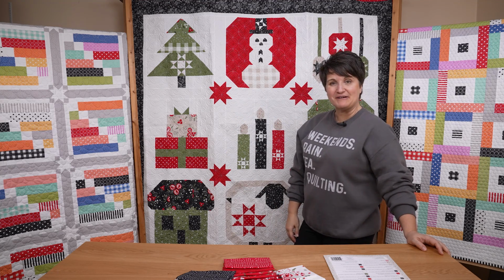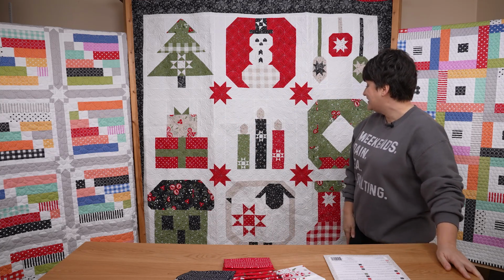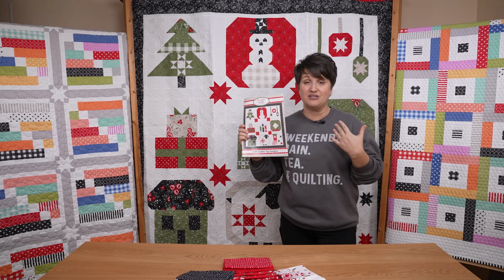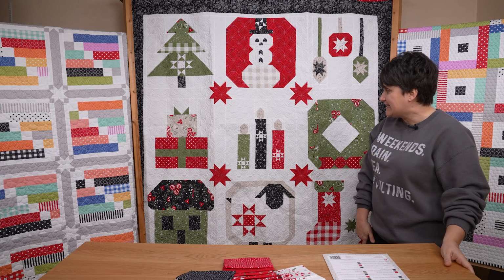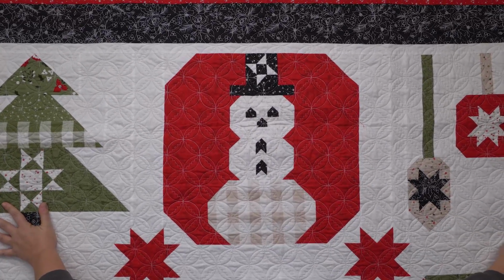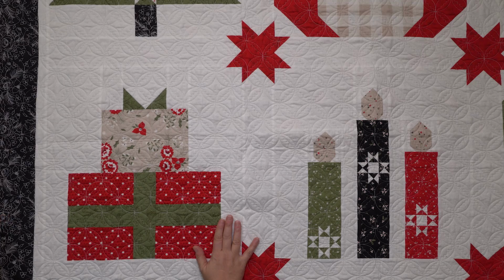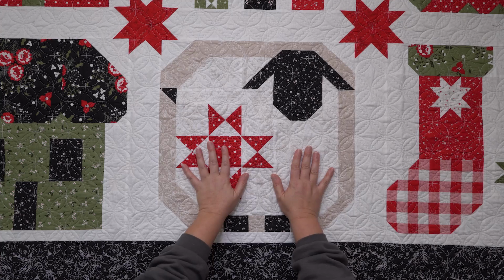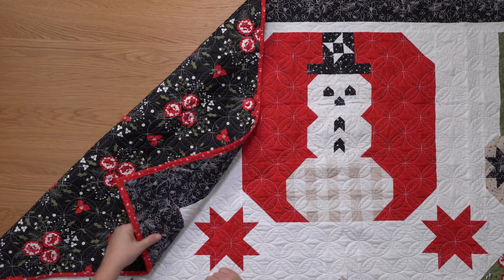Summer Sew Along Details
In this video, Corey shares information about the upcoming Cuddle Up Sampler Sew Along

Etsy shop